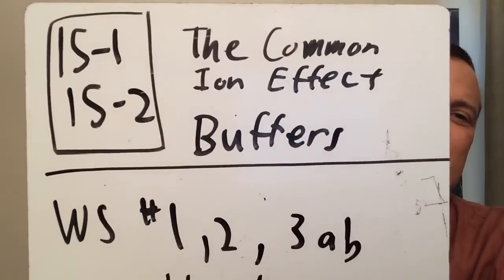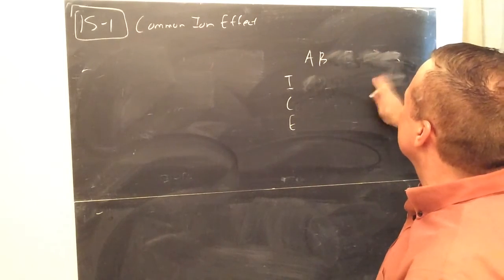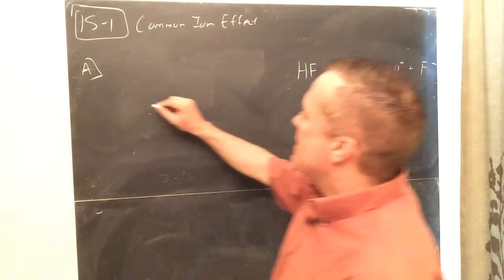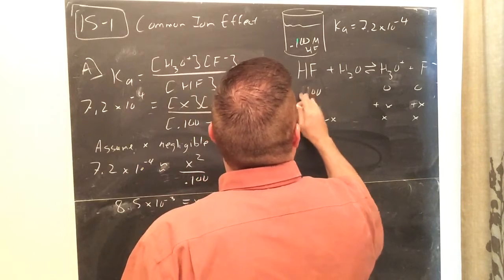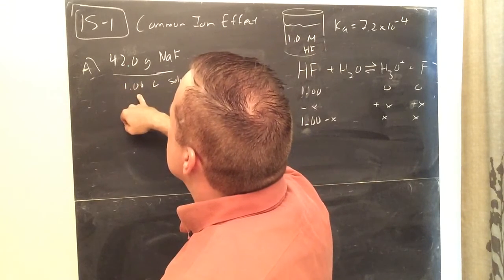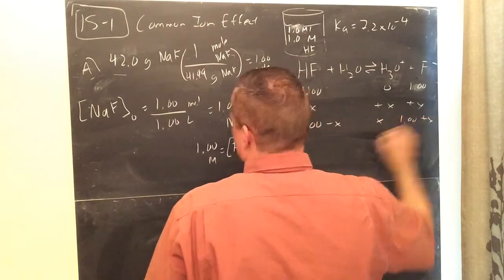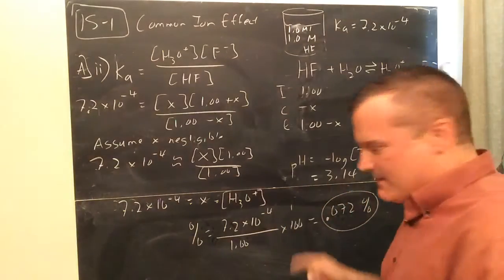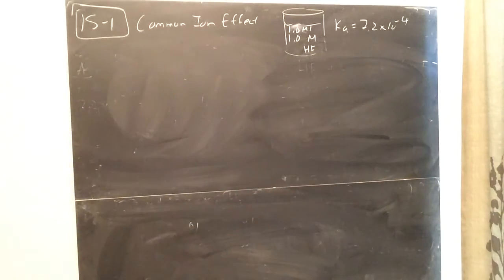15-1 The Common Ion Effect 15-2 Buffers PART 1